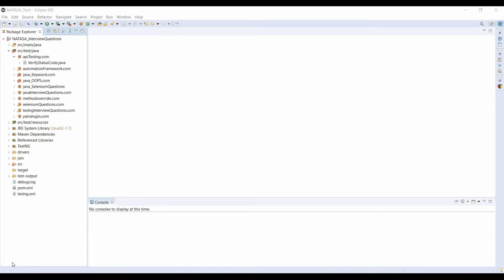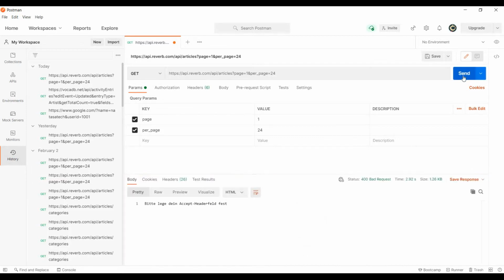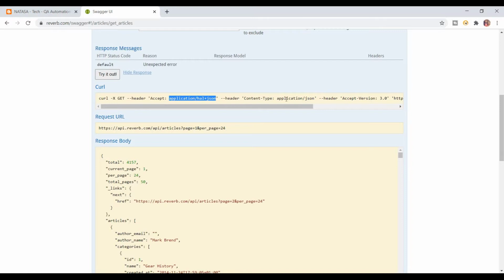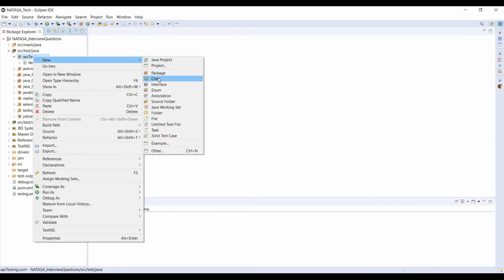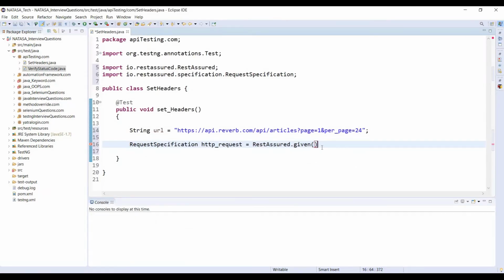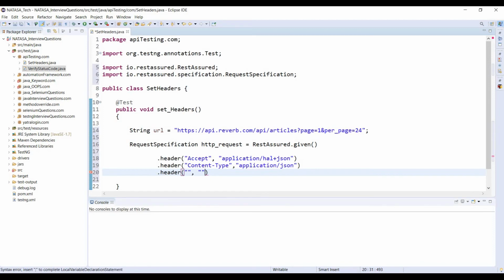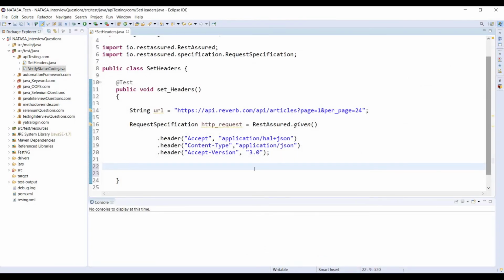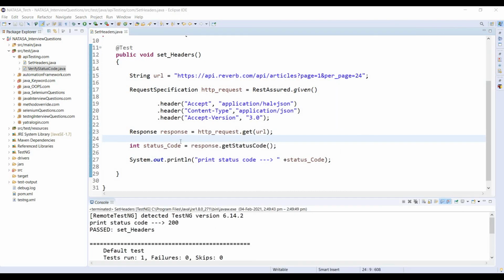Rest API Automation # 3 | How to set multiple headers in Rest Assured Java? | NATASA Tech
How to set multiple headers in POSTMAN?
How to set multiple headers in Rest Assured in Java?